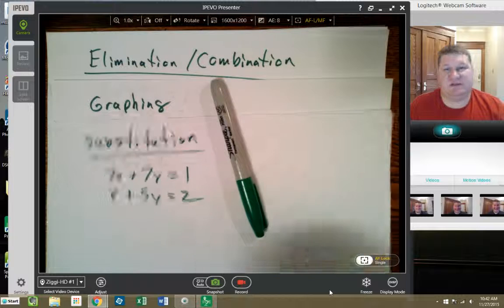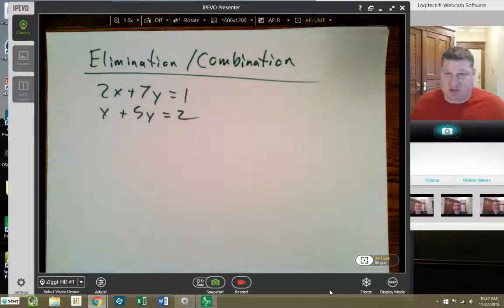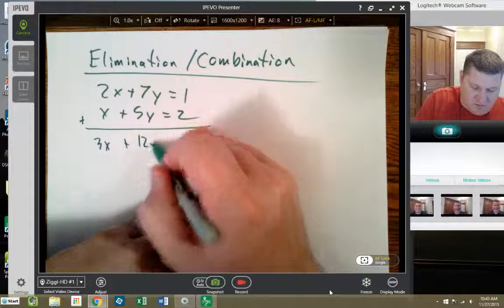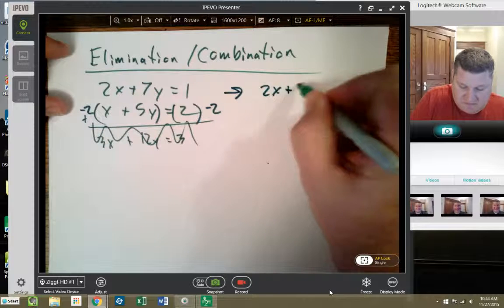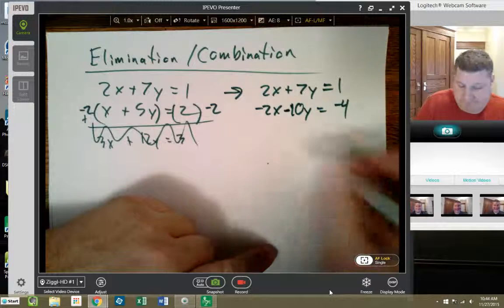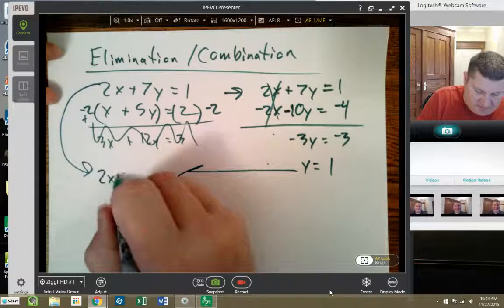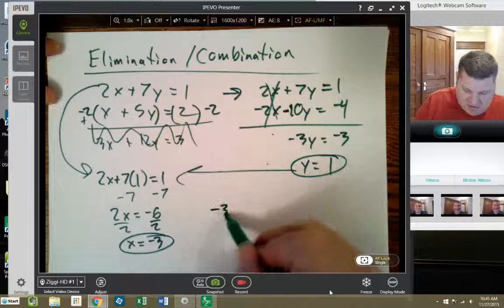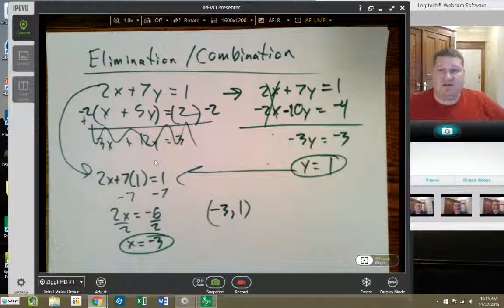Alg 1 Elimination zaption